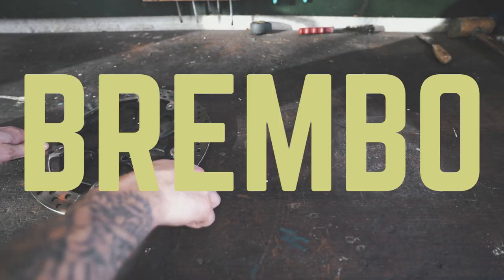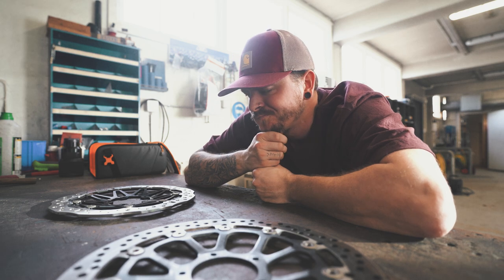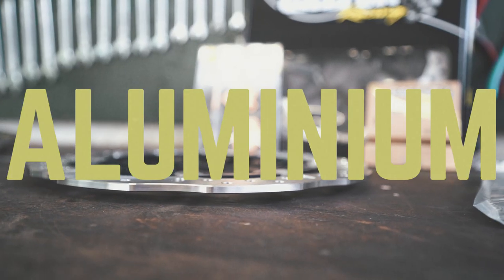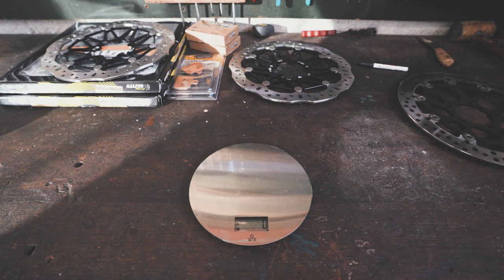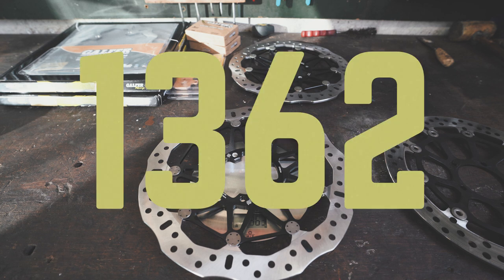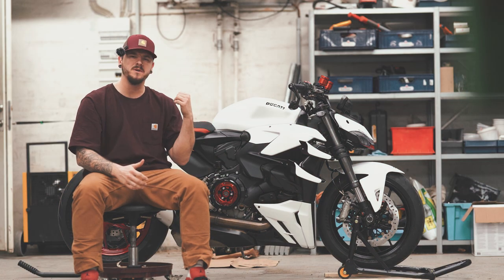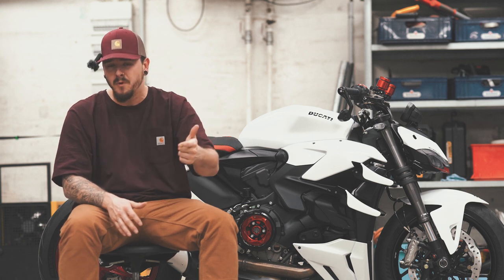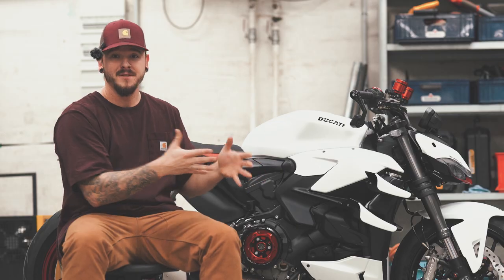GALFER BRAKES UPGRADE ON MY DUCATI STREETFIGHTER V2!!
In this video I'm upgrading my brakes from Brembo to GALFER. A huge upgrade with a lot of different benefits.

(+1 free accessory)

A new CUSTOM seat?

The WORLDS BEST intercoms system for riders!